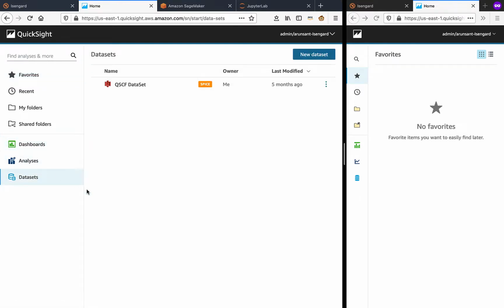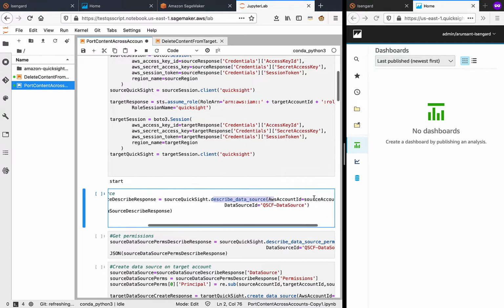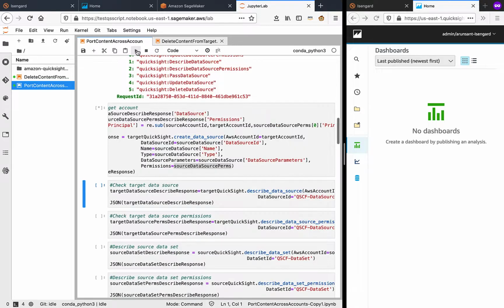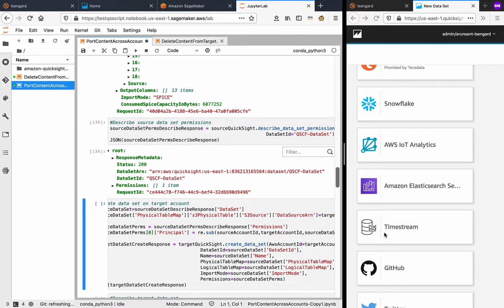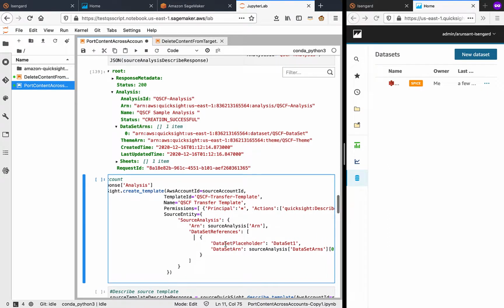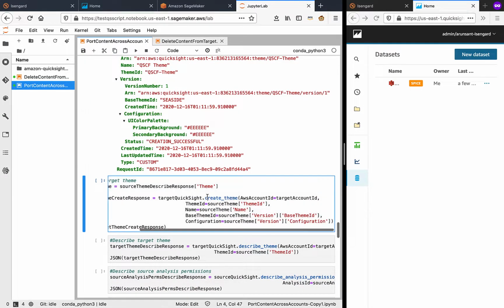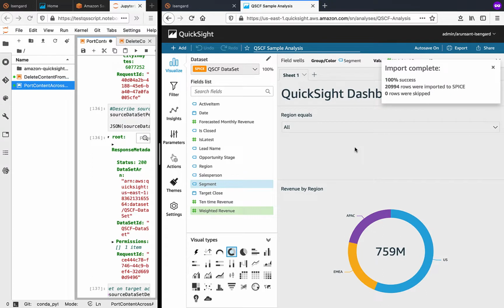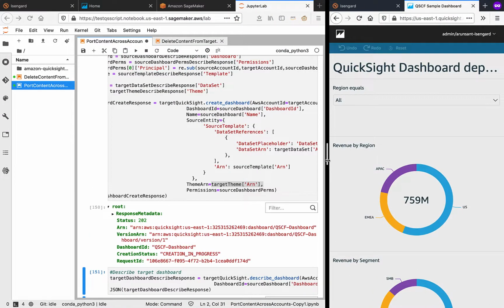How to Port Content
This video tutorial will walk you through how to port content across QuickSight accounts by leveraging QuickSight SDKs.